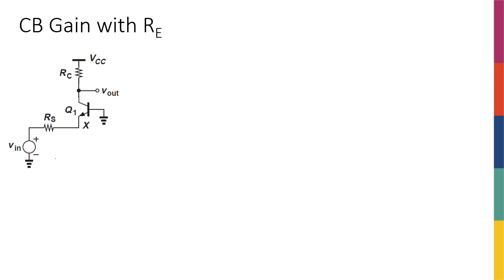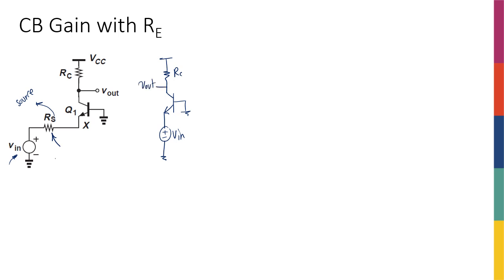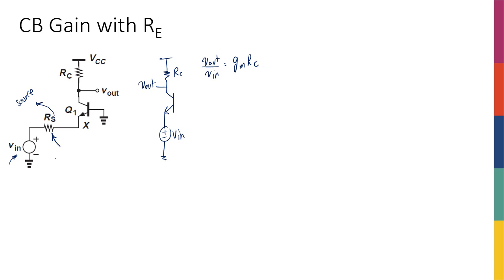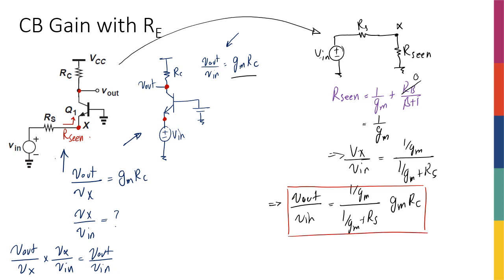Week8 - Common Base - Gain